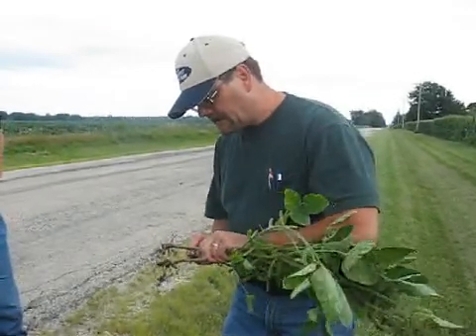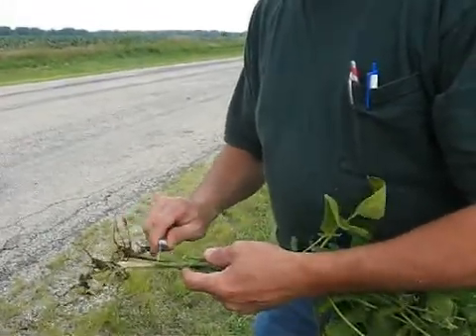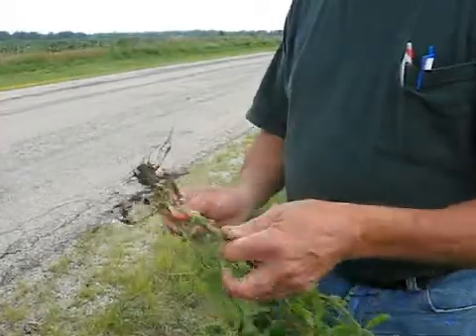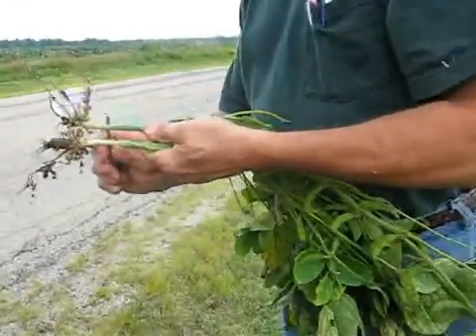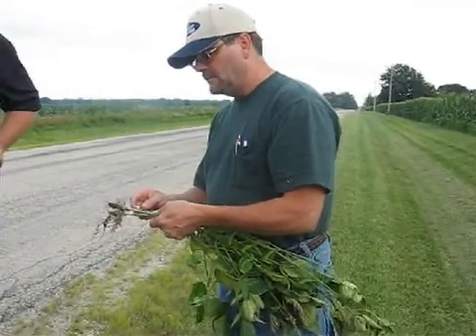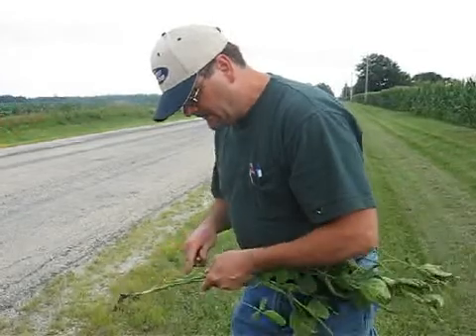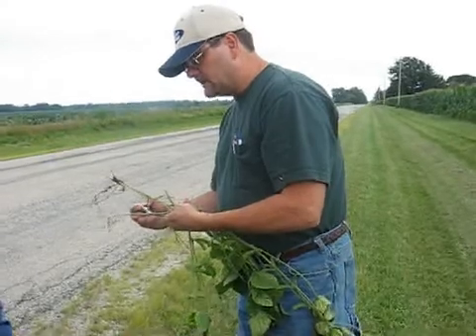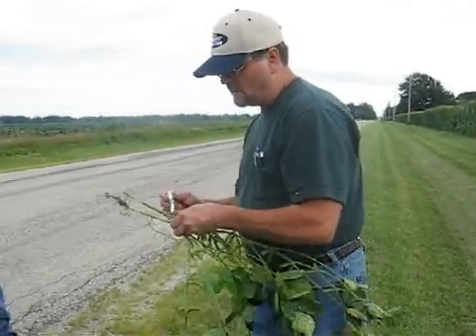2009 Pro Farmer Midwest Crop Tour: Learn to Identify SDS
Does something look a little off with your soybeans? Then, they could be suffering from sudden death syndrome, a soybean condition thats being found in many fields during the 2009 Pro Farmer Midwest Crop Tour. Watch as Mark Bernard, Eastern tour consultant, identifies a plant with the symptoms.